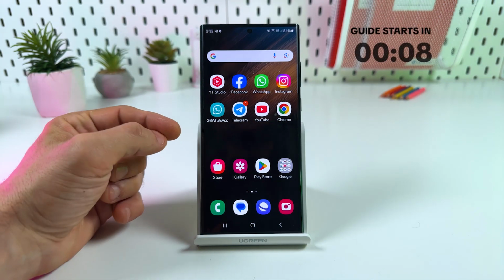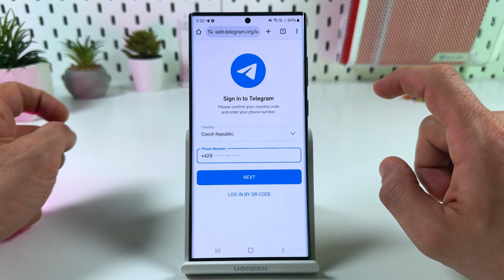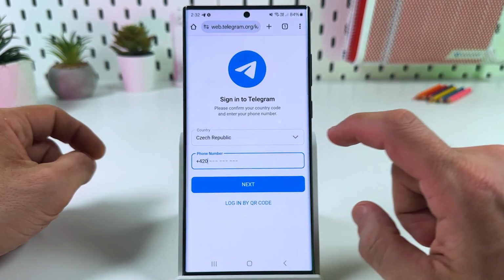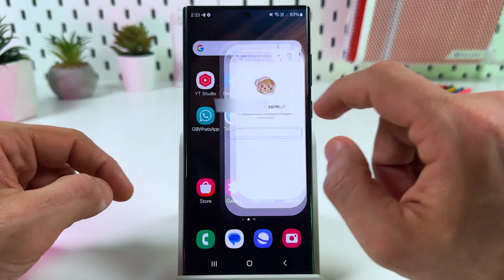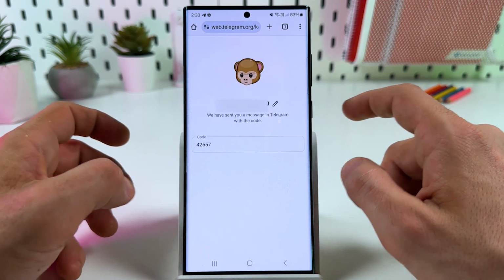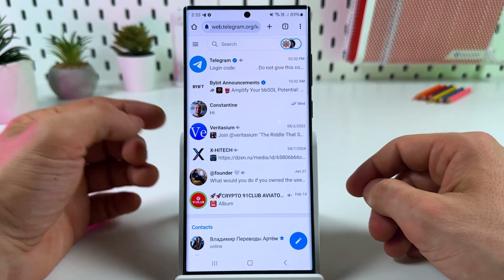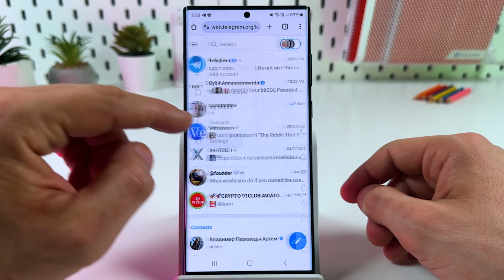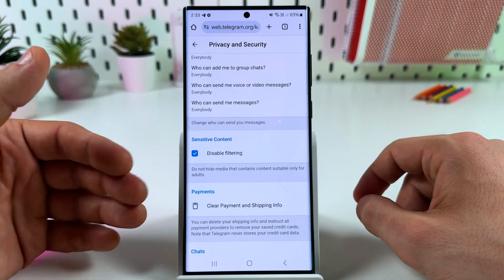How to Enable Sensitive Content on Telegram for Android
Ever felt restricted by content filters while using Telegram on your Android device? Discover how to unlock a whole new world of content by enabling sensitive content viewing in this step-by-step tutorial. Find out why the Telegram app itself doesn't support this feature and learn how to safely bypass content restrictions via Telegram Web. Plus, get insight on accessing your settings seamlessly and tweaking your privacy and security options like a pro. Whether you're new to Telegram or a longtime user, this video promises to unlock features you didn't know existed!

This video also covers the following topics:
Enable Sensitive Content Viewing on Telegram for Android
Discover How to Allow Sensitive Content on Android using Telegram
Step-by-Step Guide to Unfilter Content on Telegram for Android Users